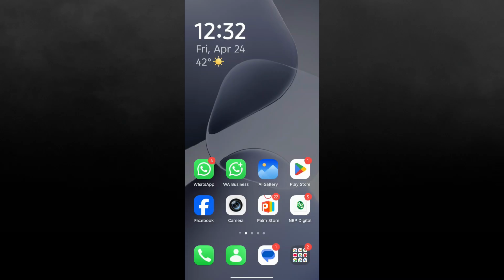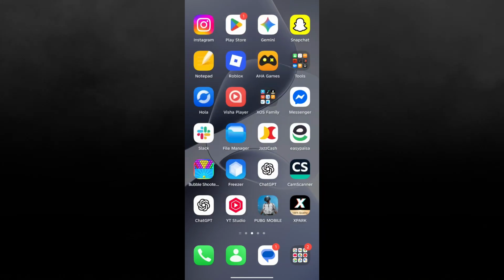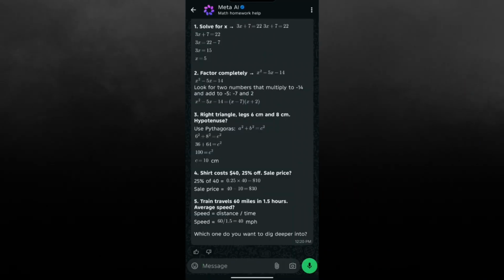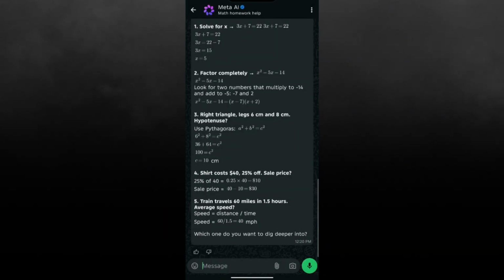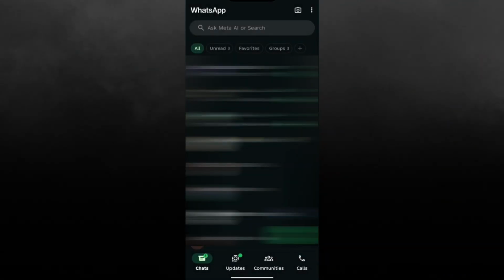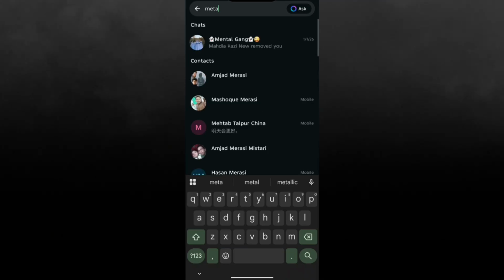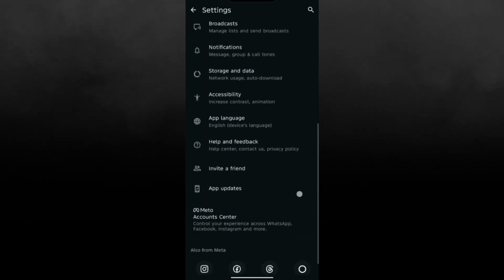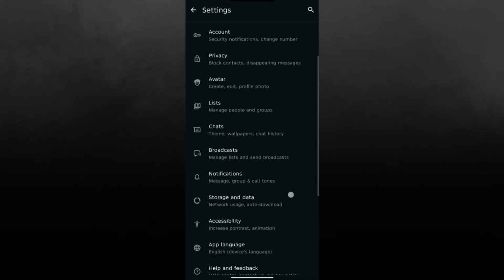How to Remove Meta AI from WhatsApp (Step-by-Step Guide)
Hide or Remove Meta AI Chat on WhatsApp

Learn how to remove Meta AI from WhatsApp easily. This guide explains what you can and can’t disable, and shows simple ways to hide or stop interacting with Meta AI in your chats. While you may not be able to fully remove it, you can manage your experience and reduce its visibility in WhatsApp.